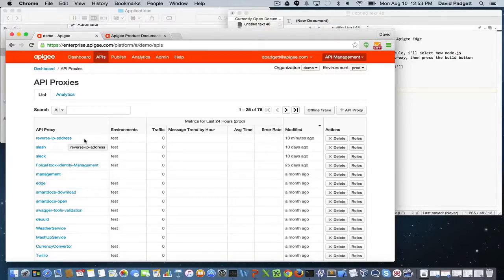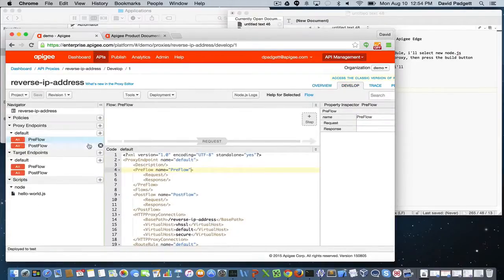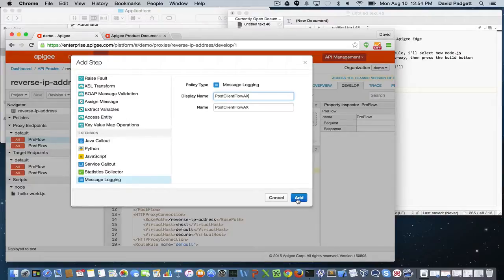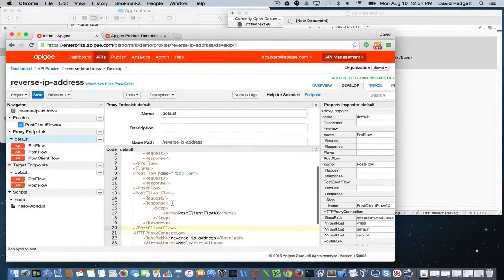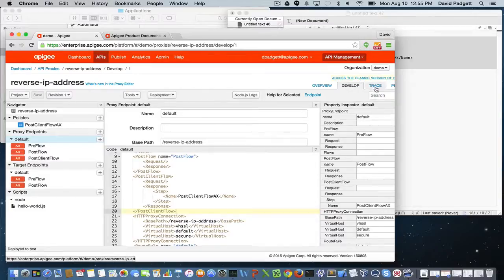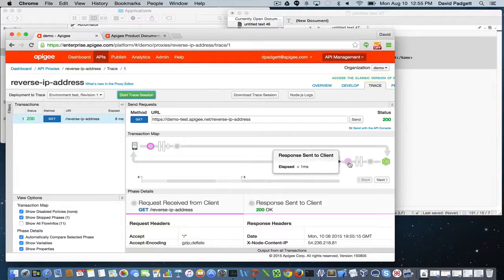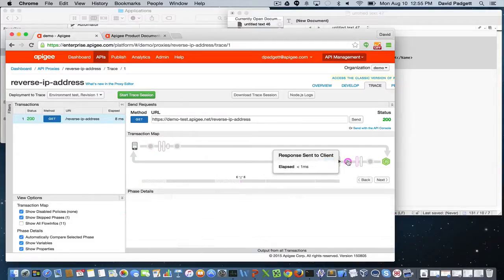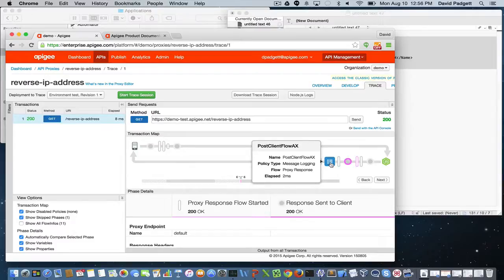PostClientFlow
Watch the 4 Minute Video for Developers below to learn how to implement PostClientFlow in Apigee Edge and reduce API proxy latency when you integrate with Splunk, Sumo Logic, Loggly or other public log management service using the MessageLogging policy.